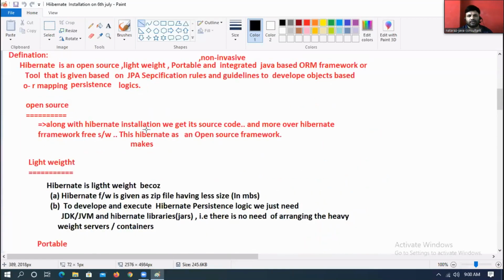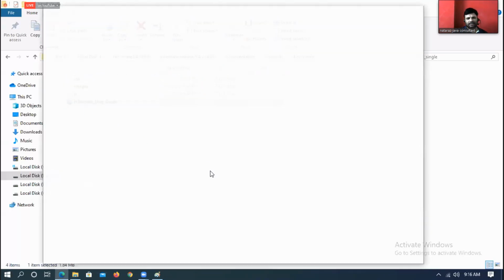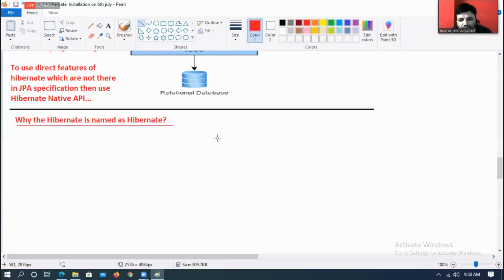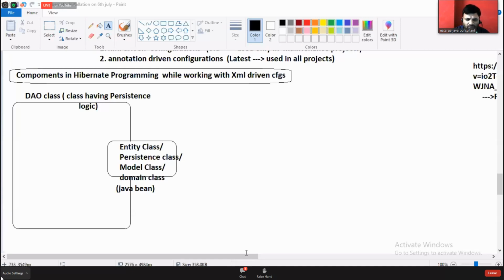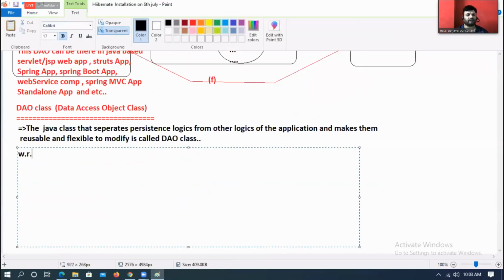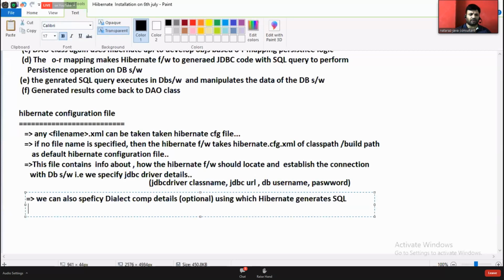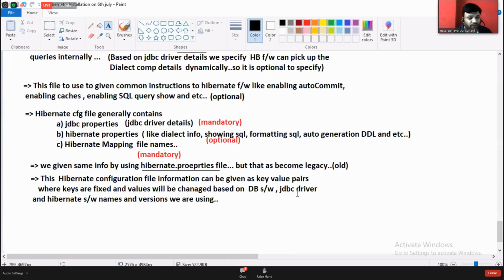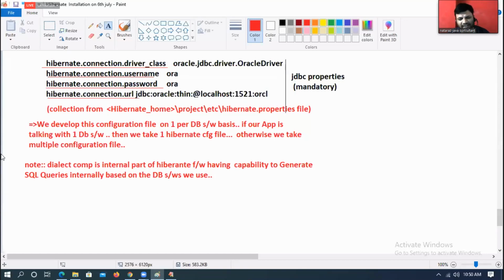09--Hiibernate Installation on 7th july